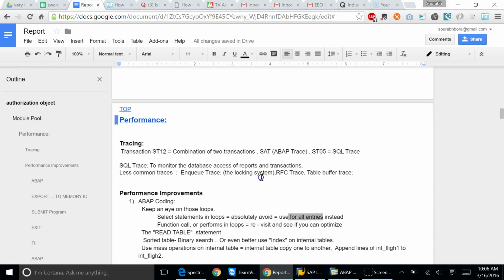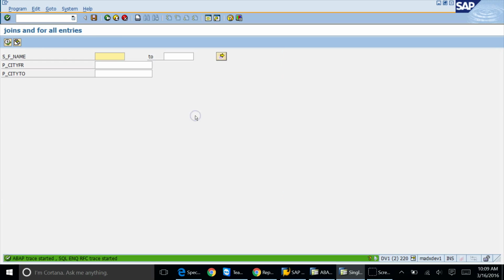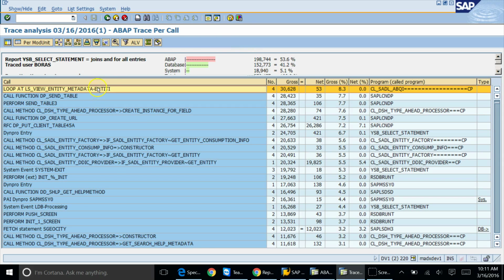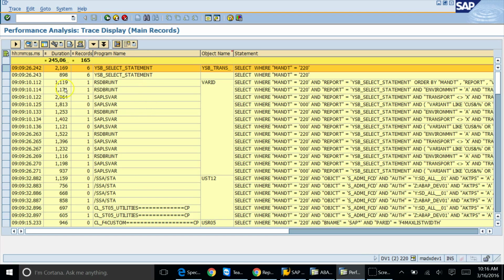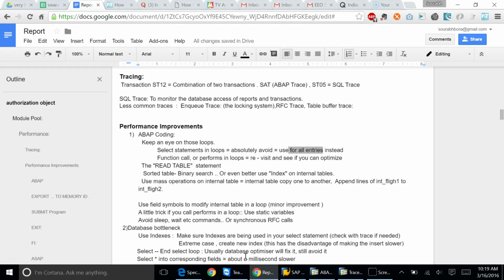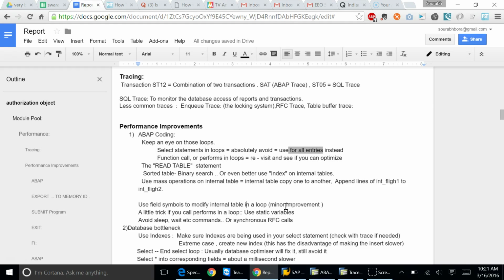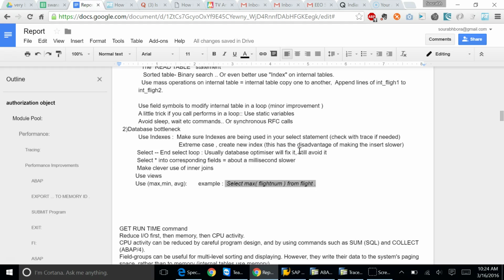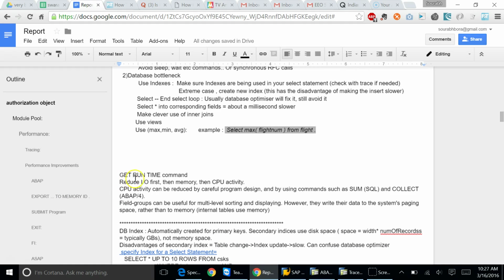performance tuning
Tracing:
 Transaction ST12 = Combination of two transactions . SAT (ABAP Trace) , ST05 = SQL Trace

SQL Trace: To monitor the database access of reports and transactions.
Less common traces  :  Enqueue Trace: (the locking system),RFC Trace, Table buffer trace:

Performance Improvements
ABAP Coding:
              Keep an eye on those loops.
Select statements in loops = absolutely avoid = use for all entries instead
Function call, or performs in loops = re - visit and see if you can optimize
  The "READ TABLE"  statement
   Sorted table- Binary search .. Or even better use "Index" on internal tables.
  Use mass operations on internal table = internal table copy one to another,  Append lines of int_fligh1 to int_fligh2.

Use field symbols to modify internal table in a loop (minor improvement )
A little trick if you call performs in a loop:: Use static variables
Avoid sleep, wait etc commands.. Or synchronous RFC calls
  2)Database bottleneck
 Use Indexes :  Make sure Indexes are being used in your select statement (check with trace if needed)
                                     Extreme case , create new index (this has the disadvantage of making the insert slower)
           Select -- End select loop : Usually database optimiser will fix it, still avoid it
           Select * into corresponding fields = about a millisecond slower
           Make clever use of inner joins
          Use views
          Use (max,min, avg):       example :  Select max( flightnum ) from flight .

GET RUN TIME command
Reduce I/O first, then memory, then CPU activity.Field-groups can be useful for multi-level sorting and displaying. However, they write their data to the system's paging space, rather than to memory (internal tables use memory)